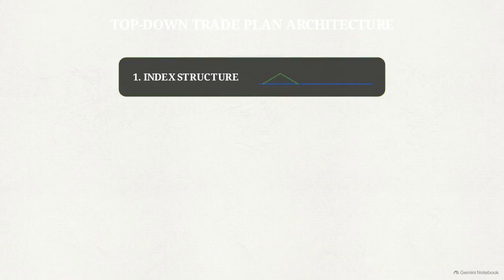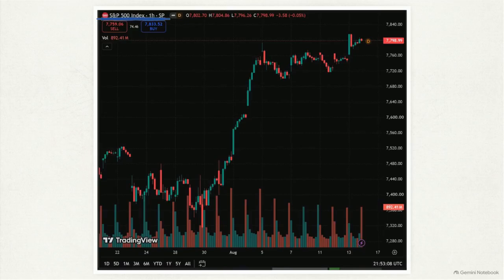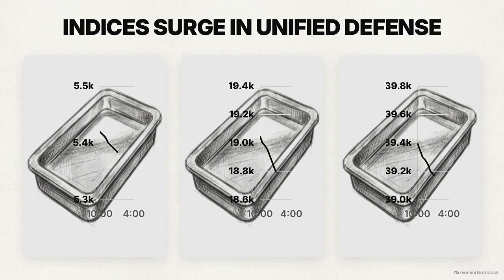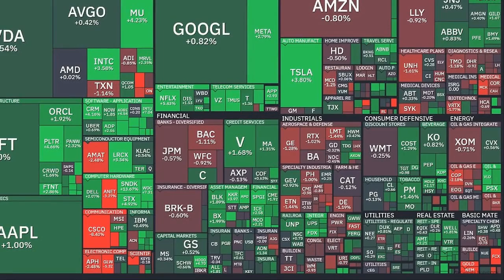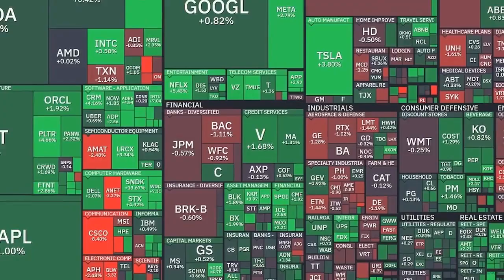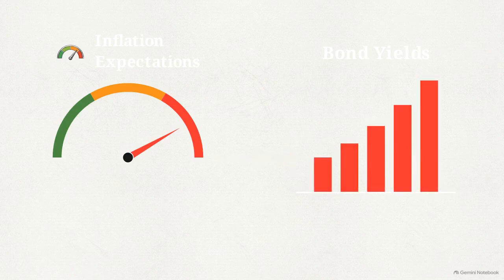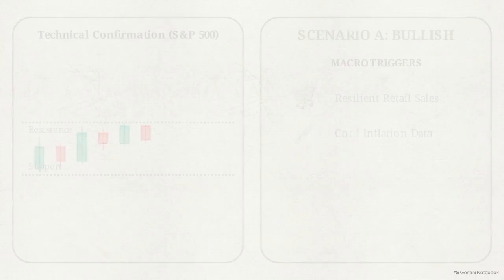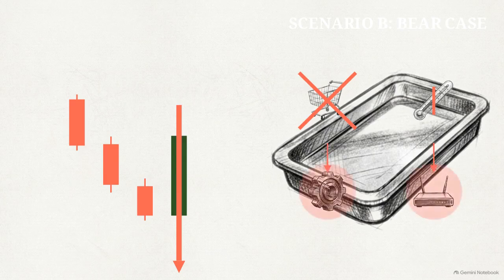US Pre Market Brief: The August 14 Macro Collision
Is the stock market's dramatic late-day recovery a sustainable institutional bottom, or are we heading into a macroeconomic trap?

In today’s pre-market briefing for Friday, August 14, 2026, we deconstruct the "if-then" trading parameters you need to survive this Friday's trading session. While the major averages staged an violent, high-volume engulfing recovery right before yesterday's closing bell, this technical bounce is walking directly into a macroeconomic minefield.

Using a disciplined execution framework, we strip away the market noise, expose the capital fractures hiding under the surface, and prepare you to trade the outcomes of today's key data releases.

Unified Late-Day Defense: S&P 500, NASDAQ 100, and Dow Jones 1H charts show a synchronized, volume-backed bullish engulfing recovery, validating heavy institutional accumulation at the local lows.

Extreme Sector Polarity: We unpack the S&P 500 heatmap to show why blindly buying index funds is highly dangerous. While defensive mega-cap tech (Apple, Microsoft, Google) and a relative strength in Tesla (+3.8%) propped up the tape, legacy networks are bleeding heavily led by a -8.4% capitulation in Cisco.

The Macro Collision: Why today's data is the ultimate trend arbiter. We outline the exact stakes for Core Retail Sales at 8:30 a.m. Eastern and the preliminary University of Michigan Consumer Sentiment & Inflation Expectations at 10:00 a.m. Eastern.

Our Two Non-Negotiable Catalyst Scenarios: We do not front-run high-impact macro data. Instead, we wait for the 8:30 a.m. volatility to print, let the spreads settle, and react strictly to the established trend:

Scenario A (The Bullish Goldilocks Case): Triggered if Core Retail Sales come in strong (staving off recession fears) while inflation expectations stay cool. This converts the August 13th defense into a structural breakout. Our execution target shifts to the proven relative strength leaders: NASDAQ mega-caps and Tesla.

Scenario B (The Bearish Liquidation Case): Triggered if Retail Sales collapse (confirming consumer weakness) or inflation expectations unexpectedly spike. This invalidates the V-bounce and triggers an aggressive sell-off. Our execution target shifts to shorting the established relative weakness in Cisco and legacy industrials.